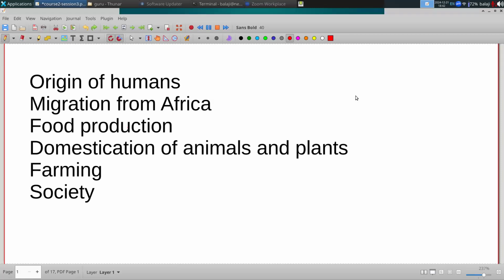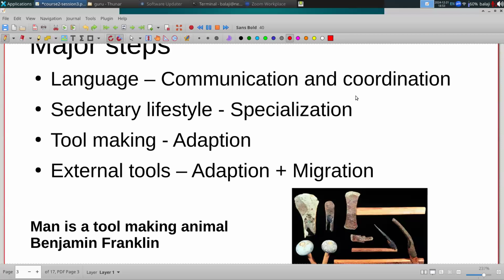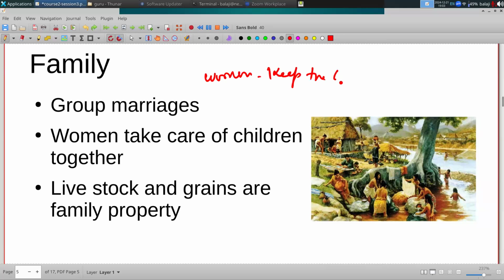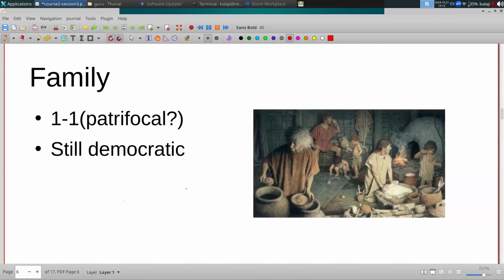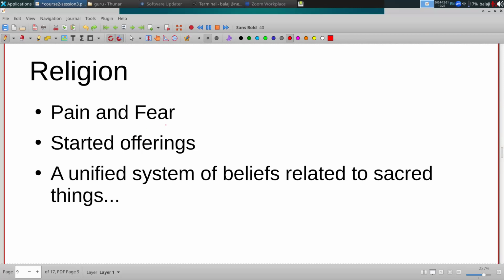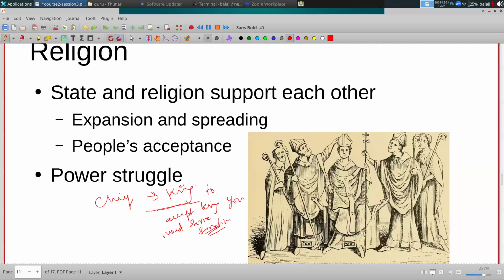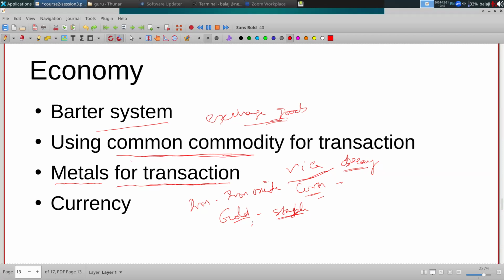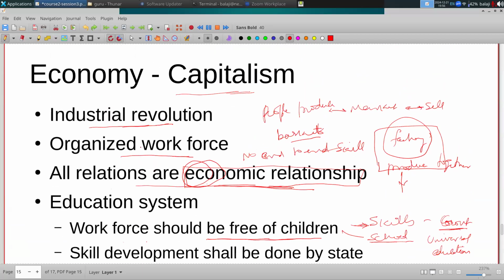Session 3 of Brief Story of Everything: Origins of the Universe, Life, Society, and Science